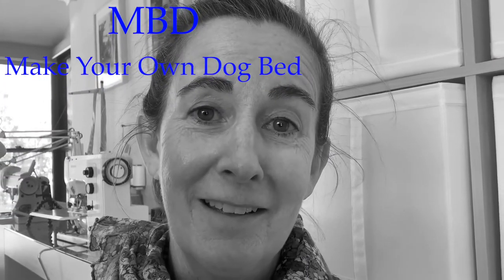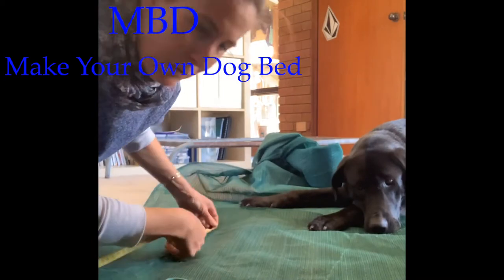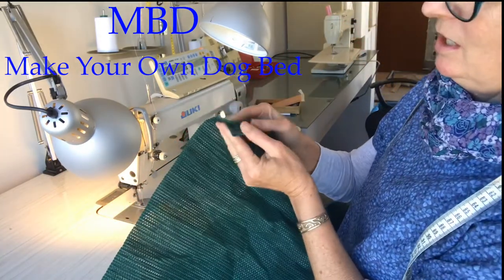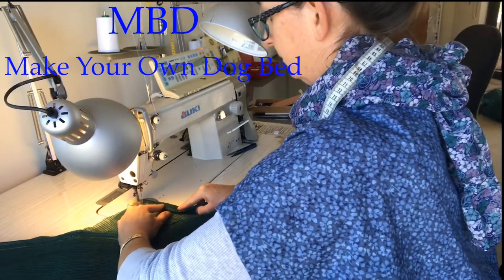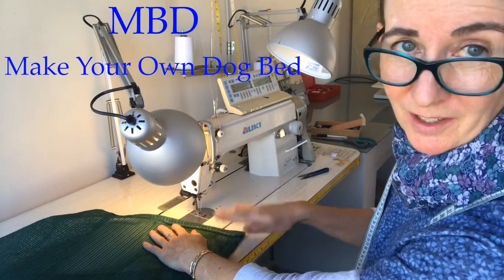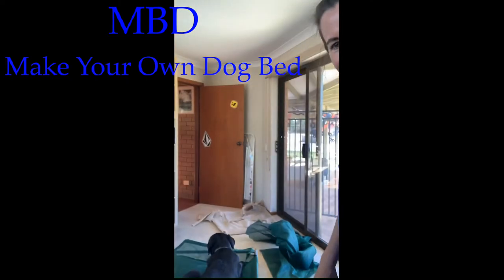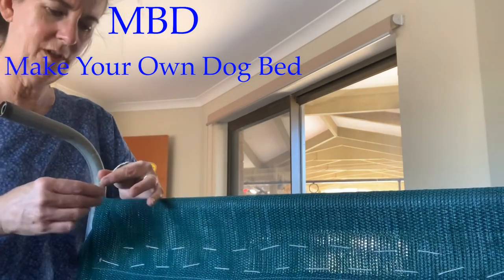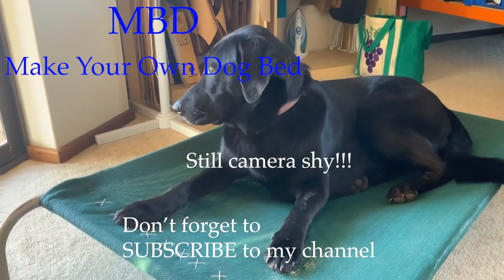Make Your Own Dog Bed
How to re-create shade cloth into a dog bed, stitching details and guide of instructions